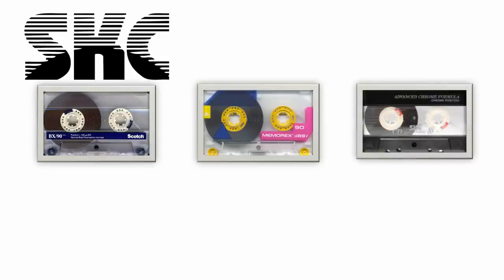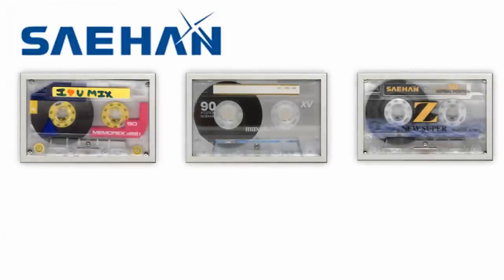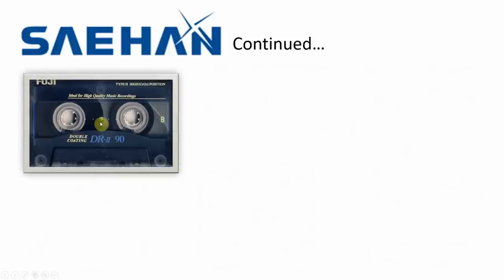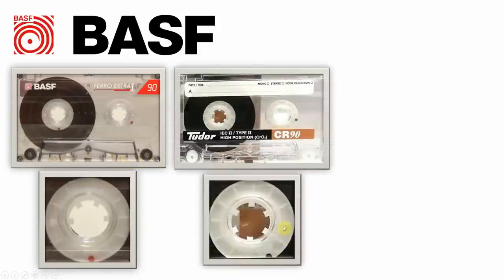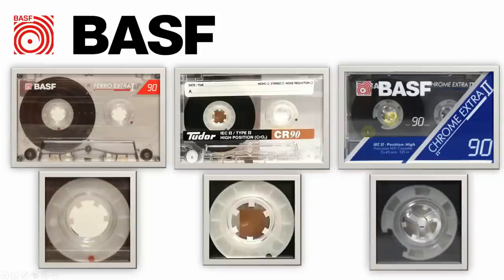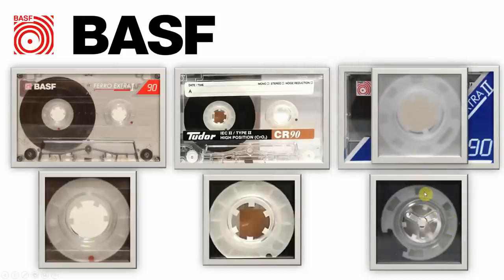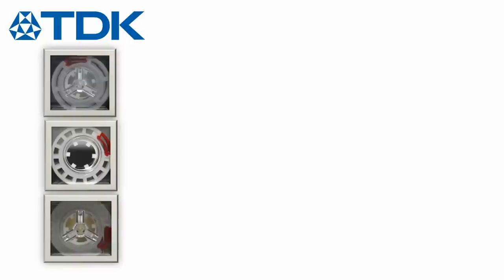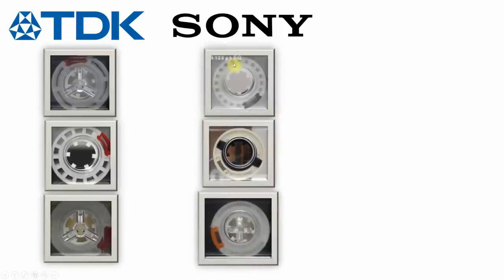Hubs - The "Fingerprint" of a cassette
Many brands sold cassettes, but there were only a few manufacturers that actually made them.

In this video I look at the hubs of cassettes, so you can have a good guess at who actually made cassettes that you've never heard of.

If you like chatting and posting about cassettes, why not join my Facebook group dedicated to it: Blank Cassette Tapes